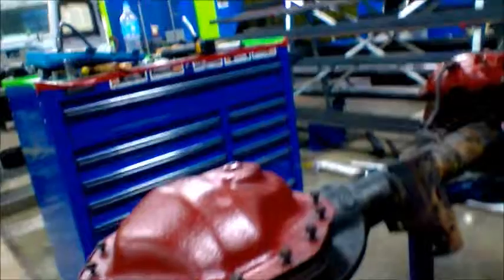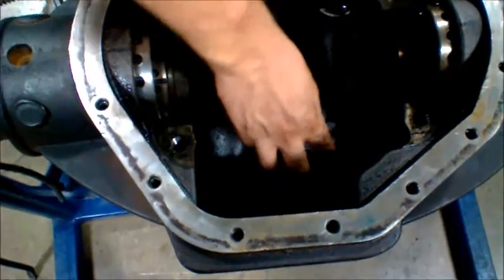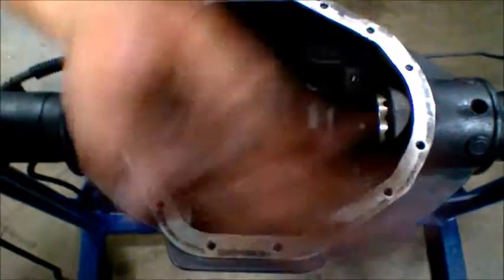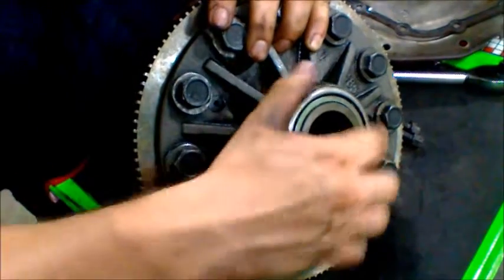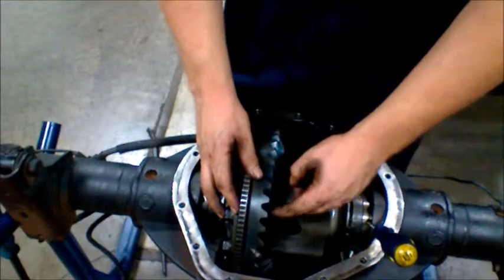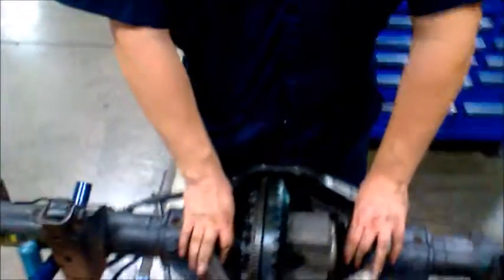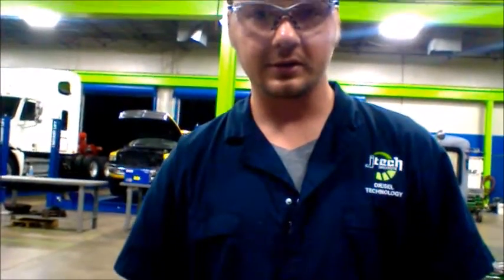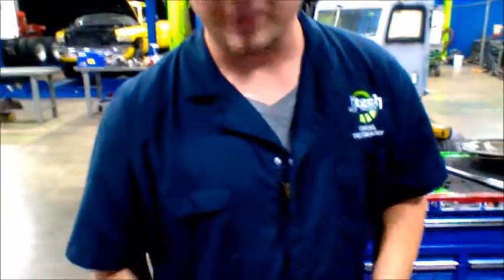finul video rear end for school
R&R rear end